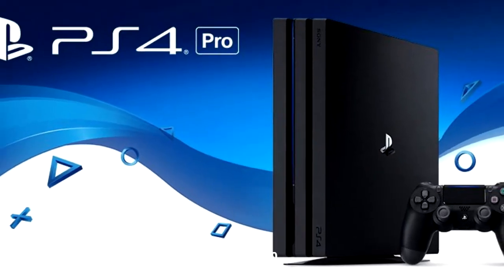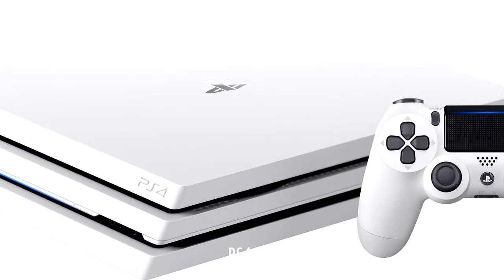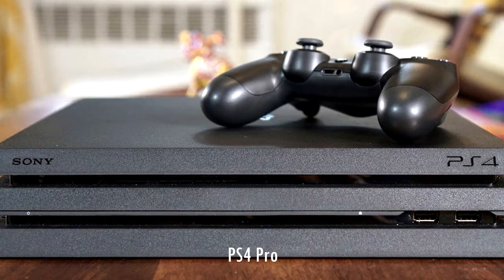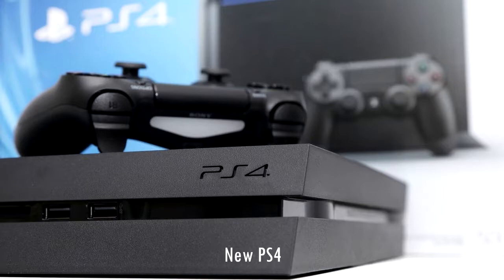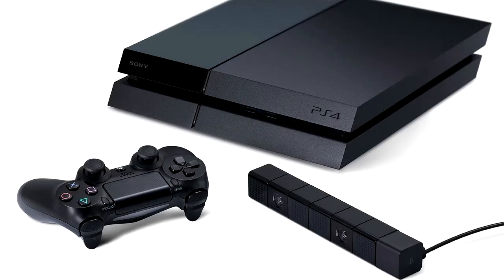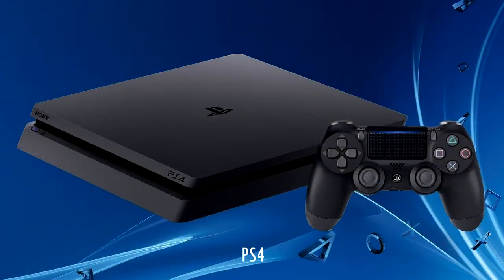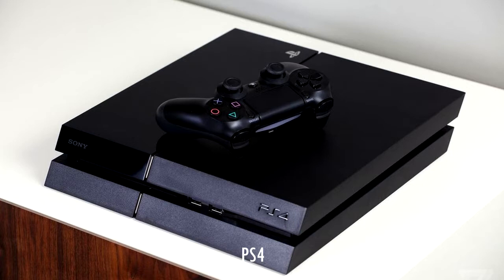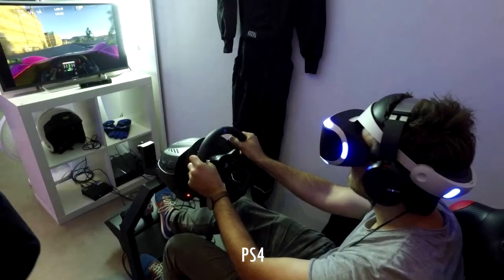Which PlayStation 4 is best for PlayStation VR - Go Beyond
Sony now has three PlayStation 4 consoles, which is going to make holiday shopping a little confusing. There's the PlayStation 4 that has been available to purchase for over a year now, the "New PlayStation 4" with a slimmer body and near-identical hardware, and the more capable PlayStation 4 Pro. If your goal is to purchase a PlayStation 4 to use with PlayStation VR, you're probably wondering which PlayStation 4 you need to buy.

The good news is that all these consoles support PlayStation VR, but there are some differences you should be aware of.